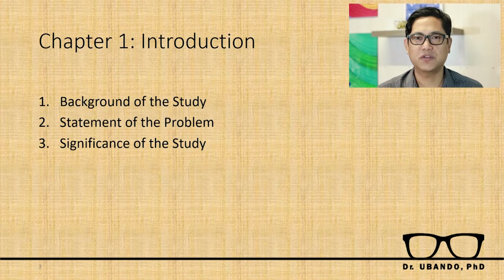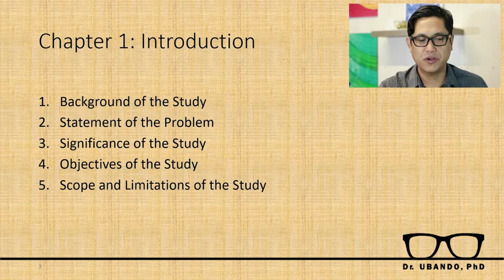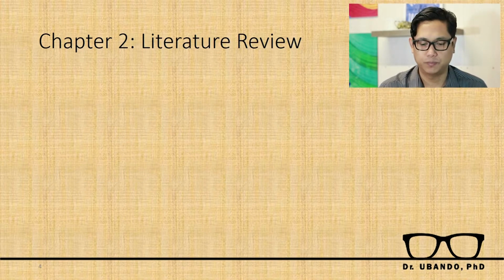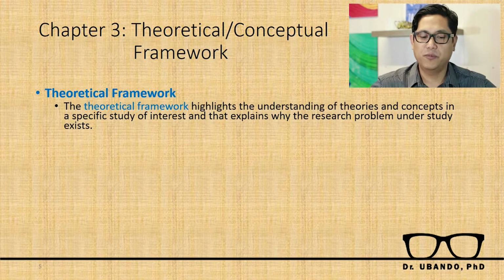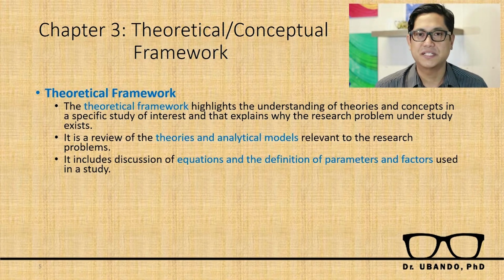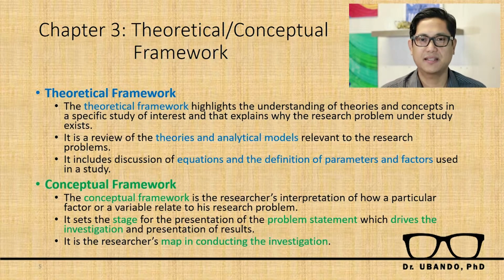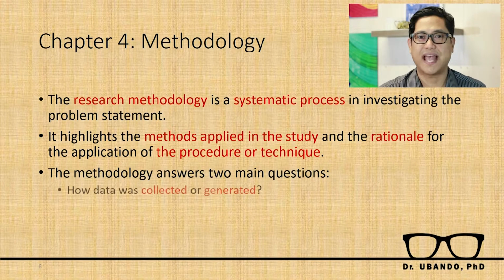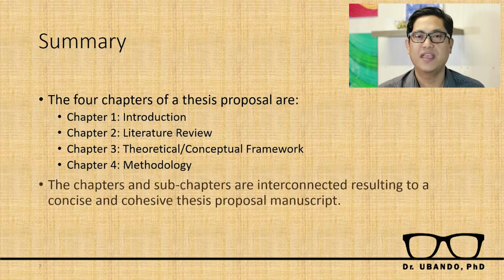Parts of a Thesis Proposal: An Overview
An overview of the parts of a thesis proposal is discussed in this video. The four main chapters such as the introduction, the literature review, the theoretical/conceptual framework, and the methodology are briefly tackled and analyzed. A separate video on each of the specific chapters will be posted in the future in this channel. What out for it.

Hope you learned something from this video.